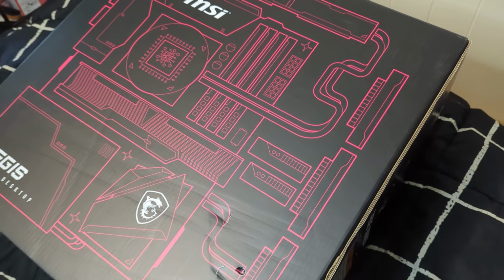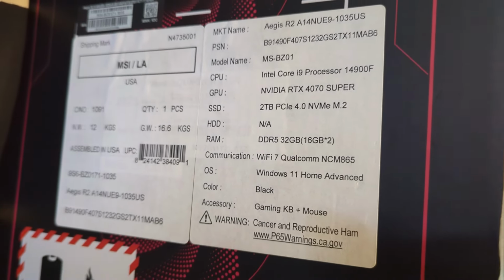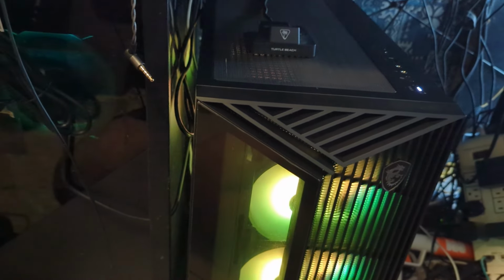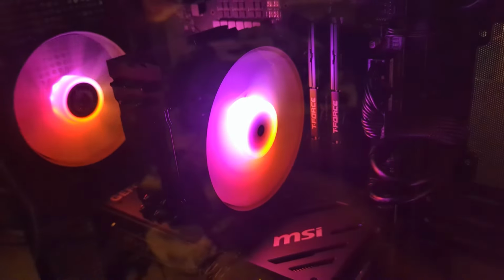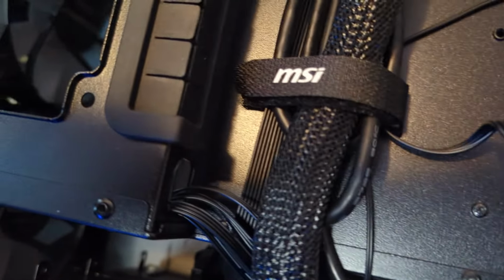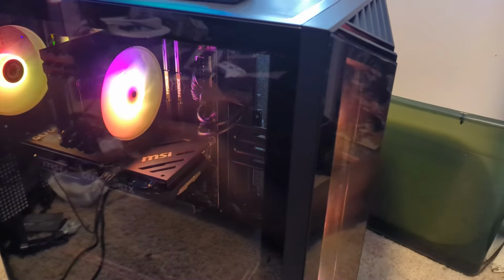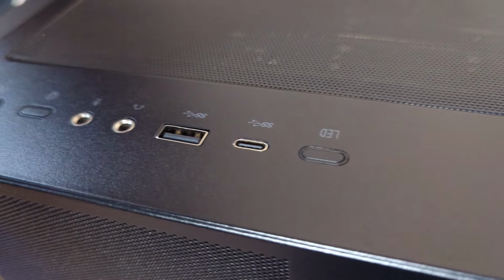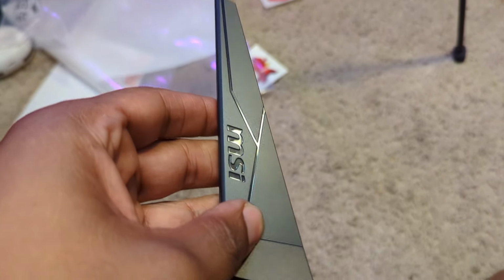This PC is INSANE! 🔥| MSI Aegis R2 Review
The MSI Aegis R2 is a high-performance, off-the-shelf gaming PC that delivers premium power at a competitive price, starting at $1,899. While it falls short in areas like storage options and USB port variety, the Aegis R2 provides exceptional performance and value in its category.

TIMESTAMPS
00:00 Intro
01:54 Overview and unboxingc
03:08 Why you should consider the Aegis R2
05:36 Whats under the hood?
06:26 Does it Run Hot?
07:19 Included Keyboard and Mouse
09:34 Accessory Recommendation
10:10 I/O Audio Inputs and Wi-Fi 7
10:18 Easily upgraded?
11:20 Fans and Cooling
11:38 Power Draw of Computer
11:45 Cool Feature: MSI AI
12:43 Processing Power
13:11 Giving the junk keyboard and mouse its flowers lol
13:25 Included Carrying Bag
13:36 Lack of customization? MSI has you covered
14:01 Final Thoughts
14:24 Outro